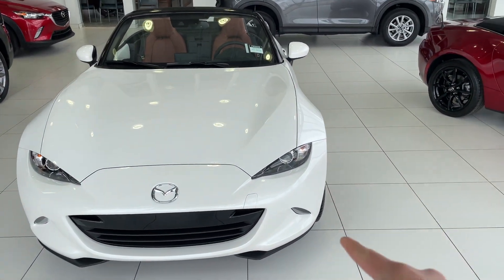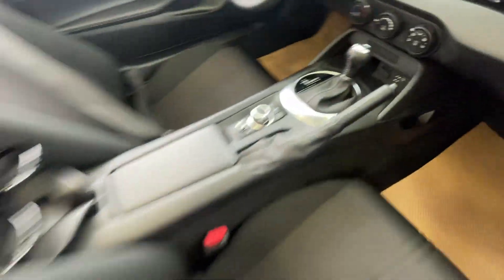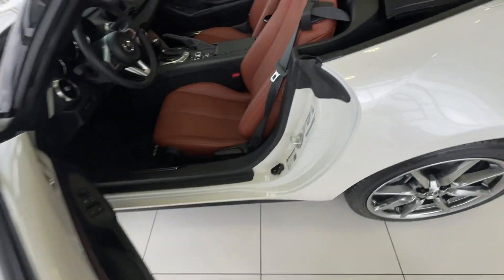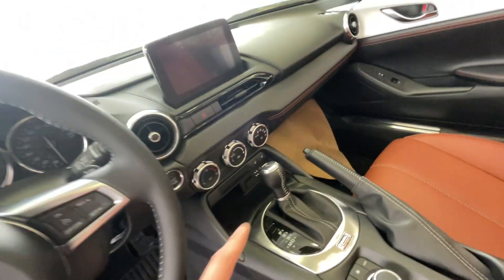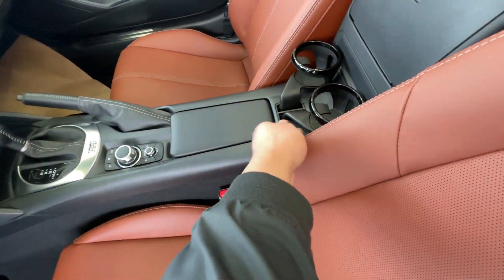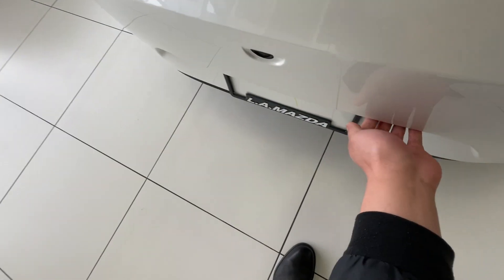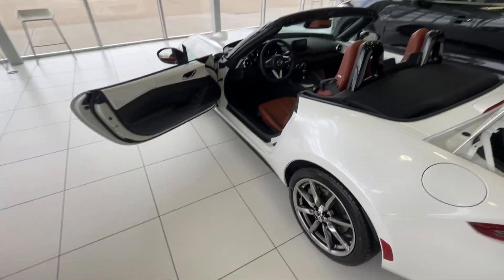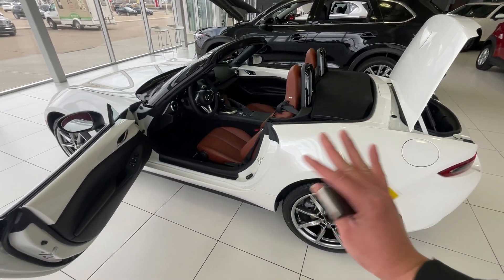Sandeep meet Rhaymon and MX-5